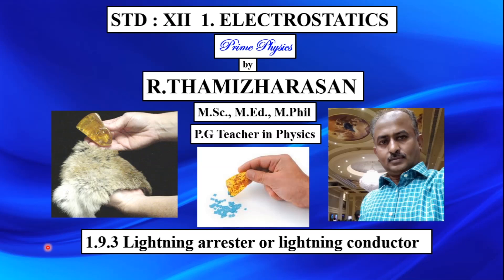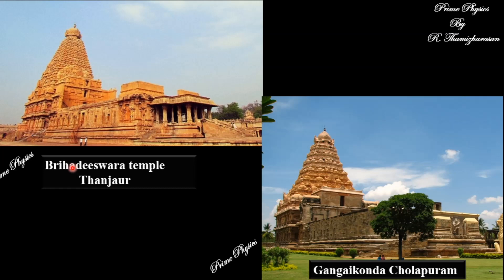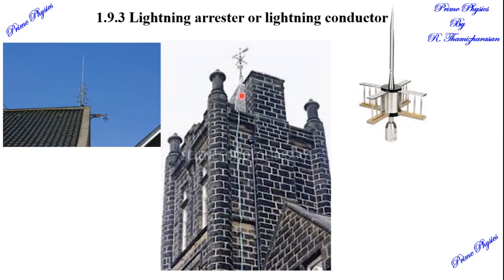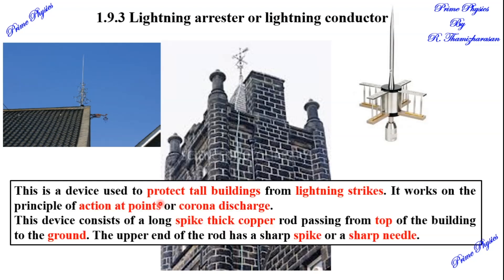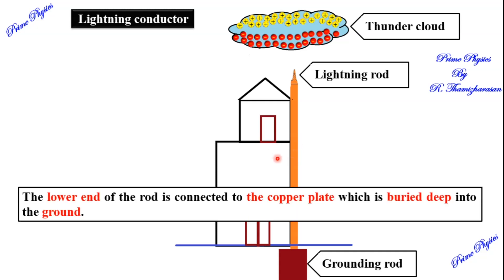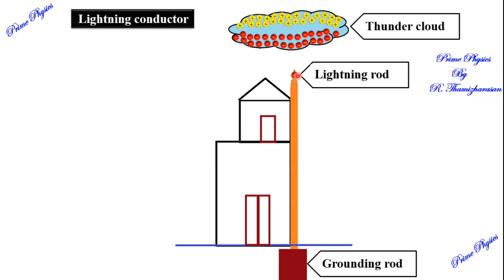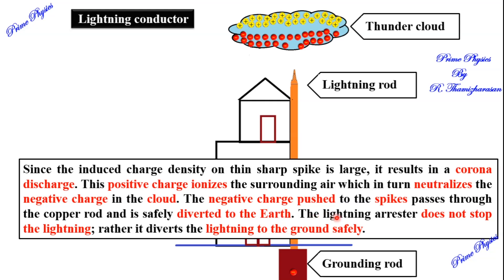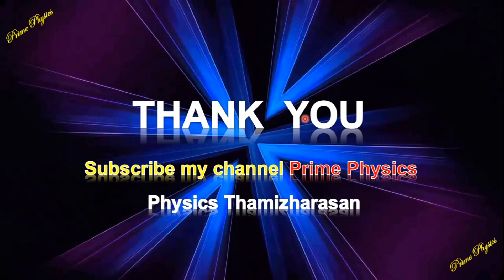1.9.3 Lightning arrester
12th std physics Chapter 1 Electrostatics